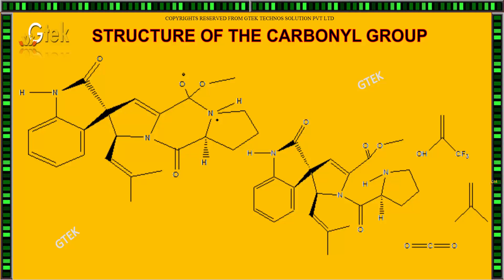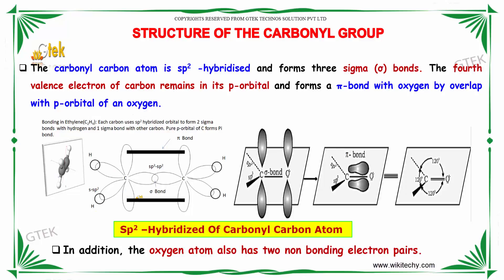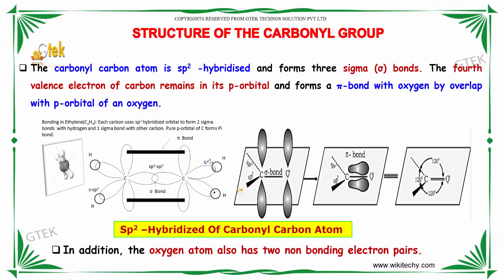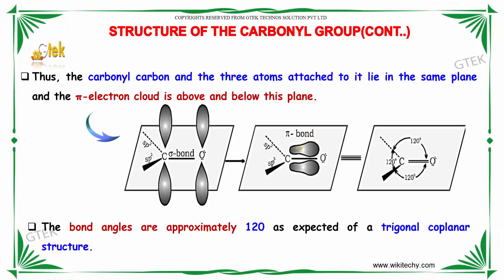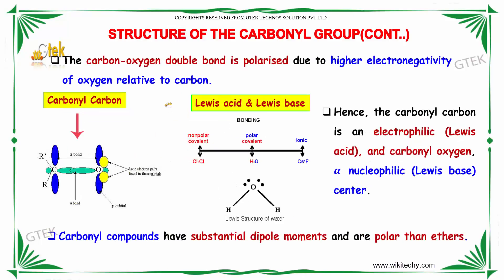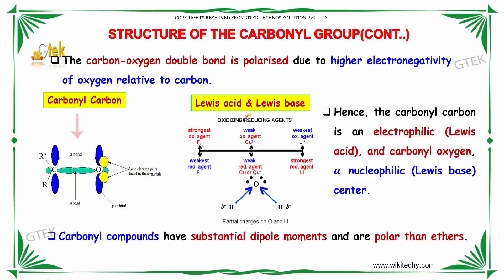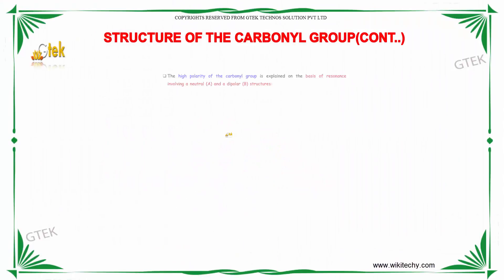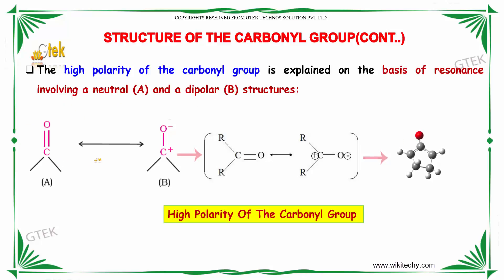structure of the carbonyl group Carbonyl Compounds class 12 chemistry subject cbse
structure of the carbonyl group Carbonyl Compounds Top most best online video lectures preparations notes for class 12 chemistry CBSE IIT-JEE NEET exam +2/12thstd standard intermediate PUC college exams preparations tips and tricks all questions with solutions

electronic structure of the carbonyl group
structure of carbonyl group in aldehydes and ketones
describe the structure of the carbonyl group
write the general structure of a carbonyl group
discuss the structure and reactivity of carbonyl group
write a note on structure and reactivity of the carbonyl group
describe the structure of the carbonyl group that are characteristic of aldehydes and ketones
explain the structure of carbonyl group
structure of carboxyl group found on fatty acids
what is the structure of a carbonyl group
Are ketones acids?
What is a ketone in chemistry?
Are ketones polar?
Is a carboxylic acid a carbonyl?
carbonyl aldehyde
carbonyl group properties
carbonyl vs ketone
carbonyl ketone
carbonyl vs carboxyl
c double bond o functional group
carboxylic acid group
alkoxy group

Pre-primary
Primary
Middle/ upper-primary
Senior secondary
inter college